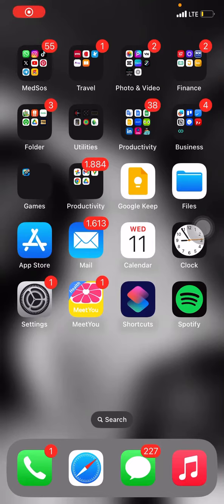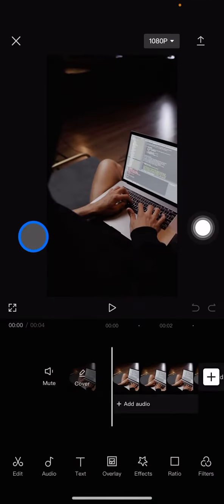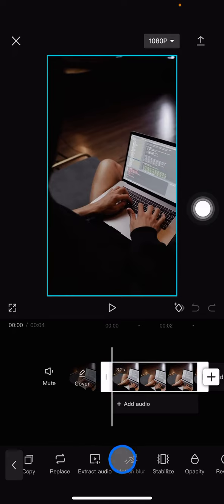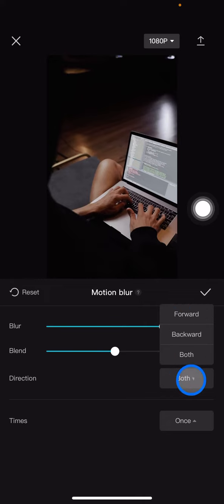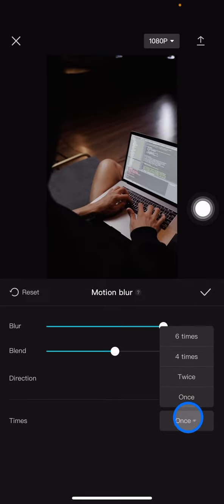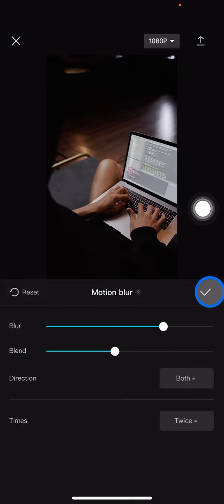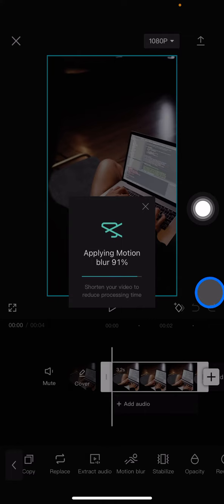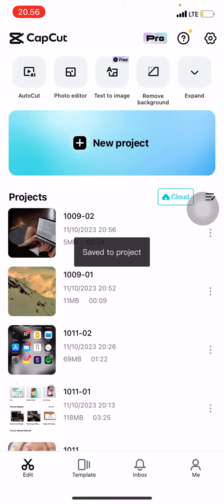How to Apply Motion Blur in CapCut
Capcut hacs! Did you just take a thrembling video? By capcut we can decreasing the level of shaken video. We can reducing the move of your video by motion blur. Here is the tutorial to apply a motion blur in Capcut.